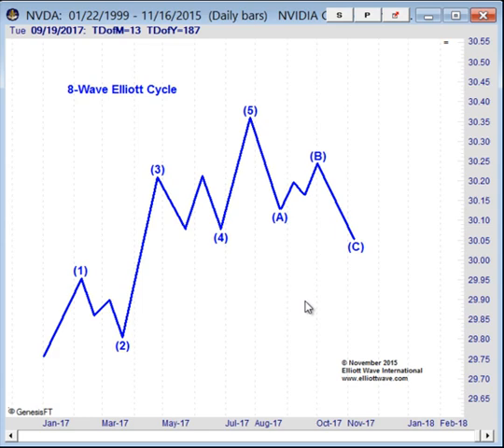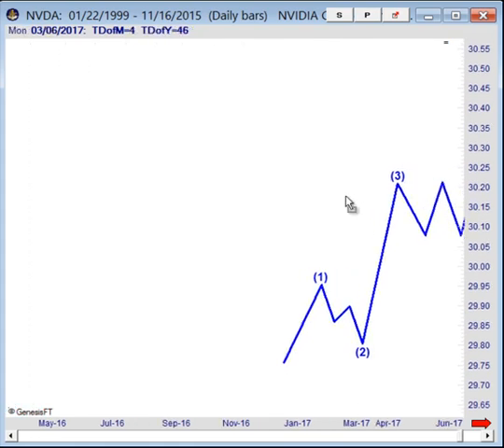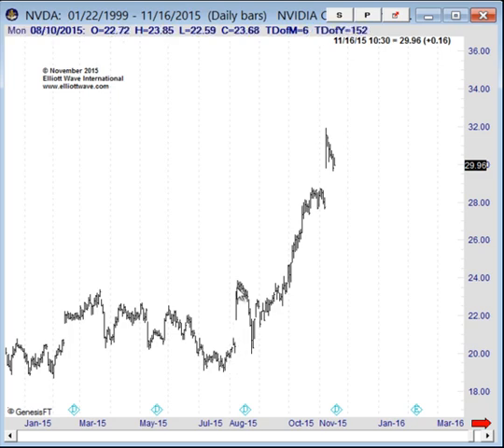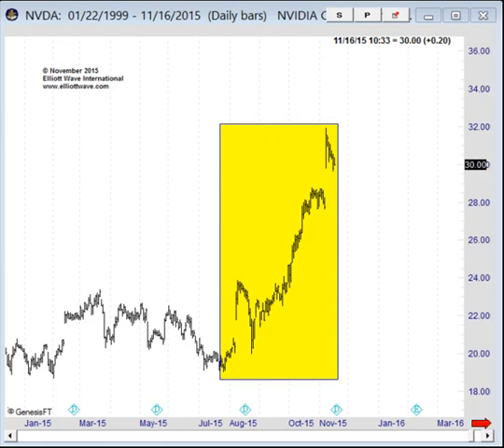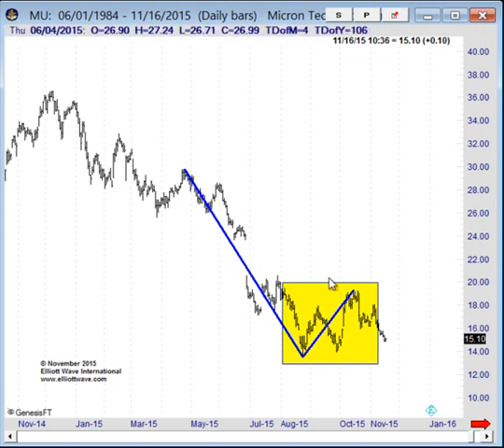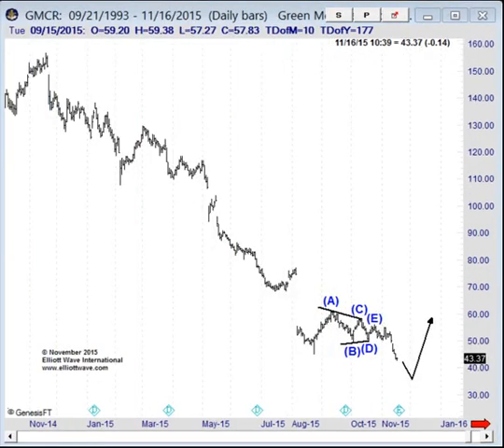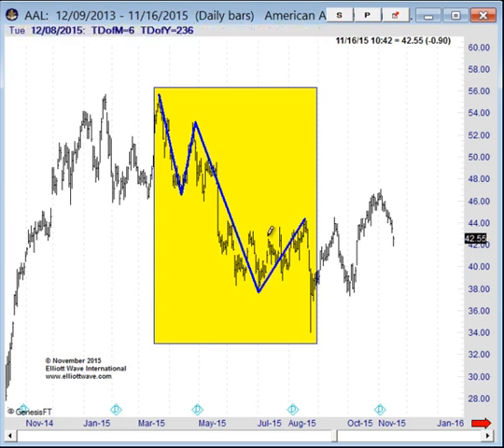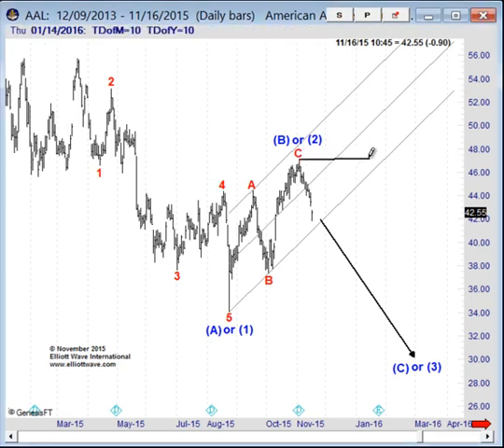Nov 2015 Forecasting With The Wave Principle